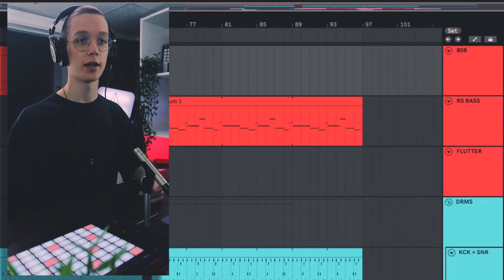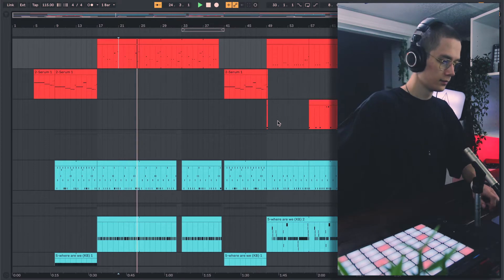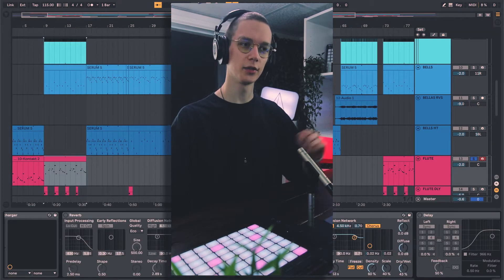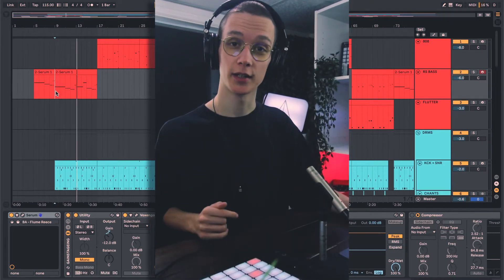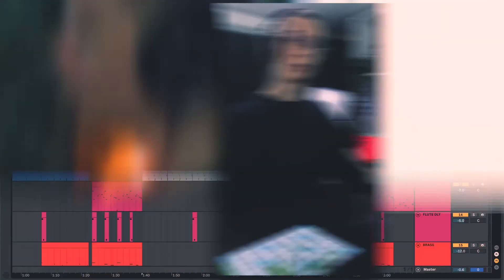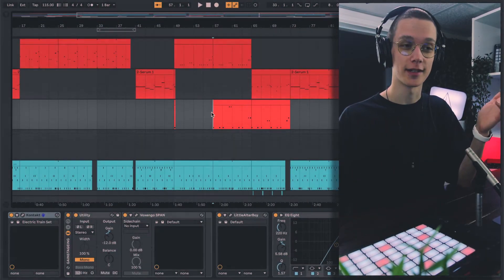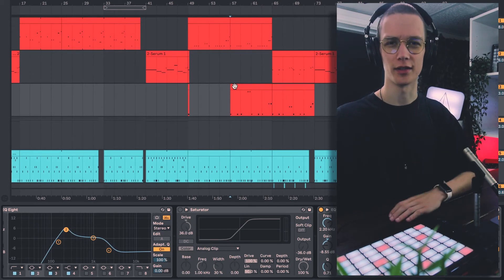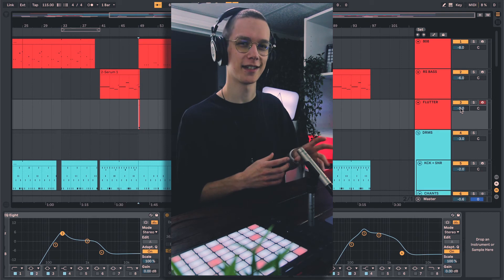Making a Trap Beat with KONTAKT 6 | The Best VST for real instruments?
Getting KONTAKT 6 must have been one of the biggest upgrades in my Producing career..

Watch this Video to find out what crazy Instruments come preloaded in the KONTAKT 6 Plugin and see how I use those instruments to create a hard Trap Banger!

LMK if you have any experience/opinion about KONTAKT!
I would love to interact with you in the comments!🖤

If you need mixing services for your next track to get it to the next level of quality, then check out my services here :

I hope you enjoyed this Video and that you are having a happy, healthy and productive rest of your day!🖤